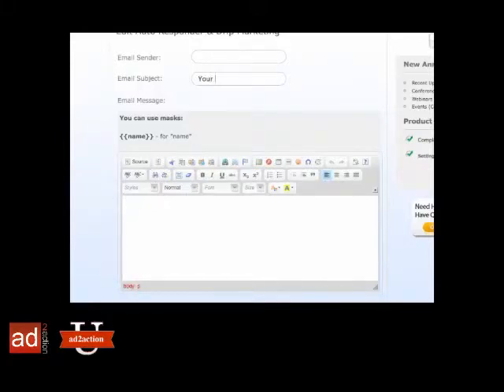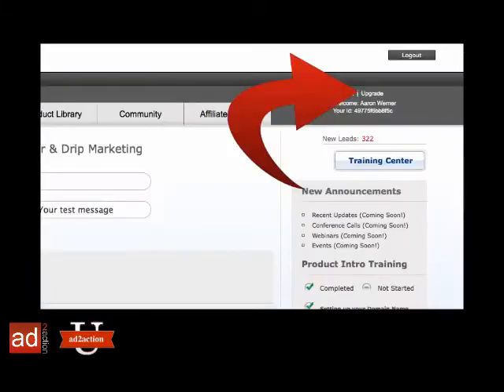drip_part6.mp4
Drip Marketing Video Part 6